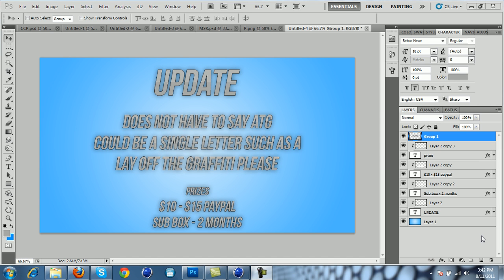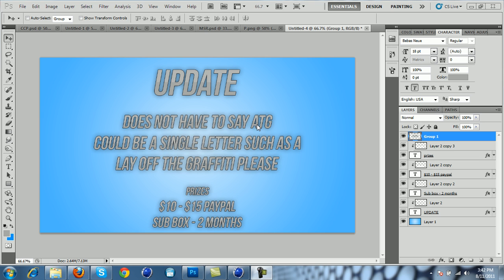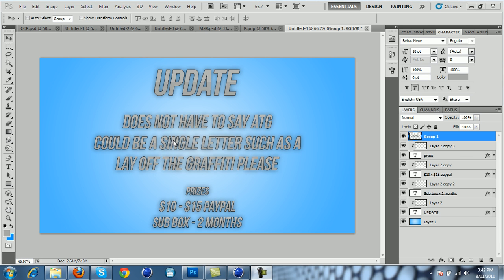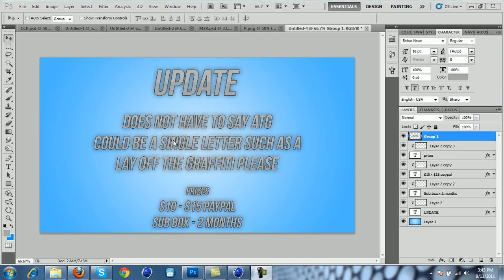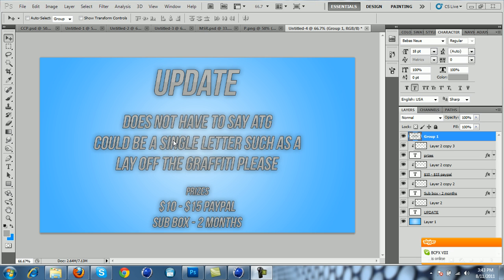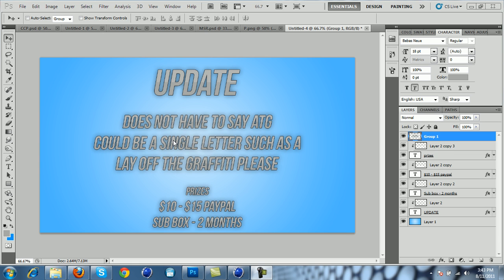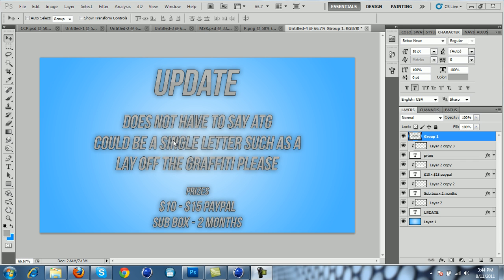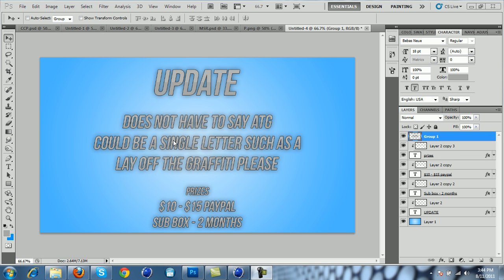Update on Logo Competition [Prizes]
OPEN ME!

-ATG